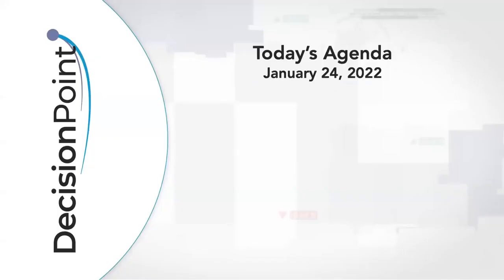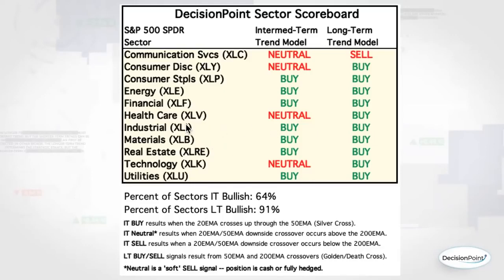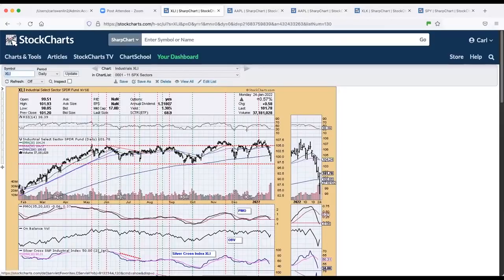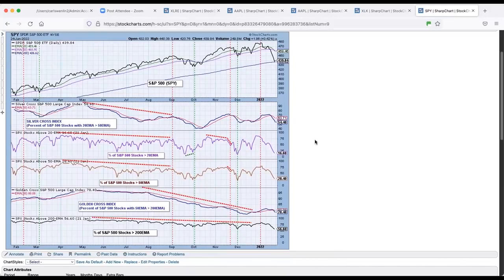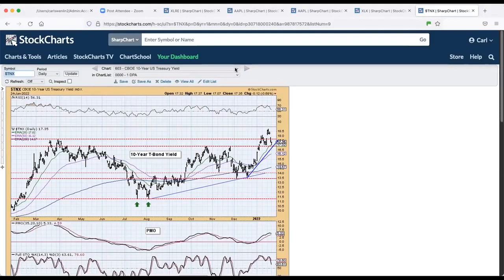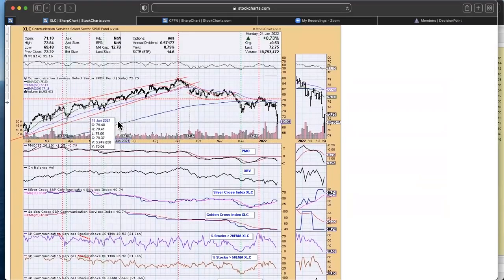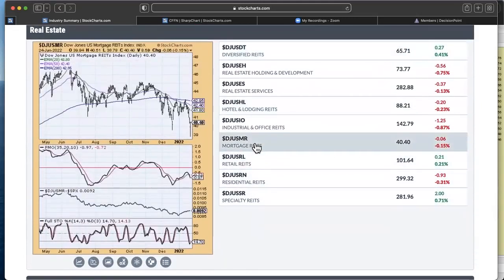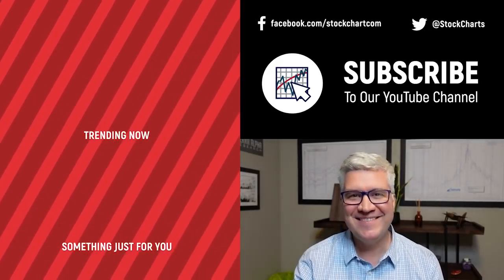Whipsaw Whiplash! | Carl Swenlin & Erin Swenlin | DecisionPoint (01.24.22)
Carl gives us his perspective on what today’s late-day whipsaw means for the market in the short- and intermediate-term. There were two new sector neutral signals and two more are ready to lose intermediate-term buy signals as well. Erin gives us her analysis of sector momentum and walks us through the Industry Group Summary to find any signs of life. She finishes with two “Diamonds of the Week”, but caveats that she isn’t expanding her exposure.

00:00 - Agenda
02:21 - Trading Room and DP Scoreboards
04:36 - S&P 500 ETF (SPY), Apple (AAPL), Industrial Sector (XLI), Real Estate Sector (XLRE)
09:21 - Market Overview & Indicators
15:09 - Dollar (UUP), Gold ($GOLD, GLD), Oil (USO), Bitcoin ($BTCUSD) and More
18:03 - Sectors Unhealthy
21:05 - Industry Group Summary
25:24 - Diamonds of the Week